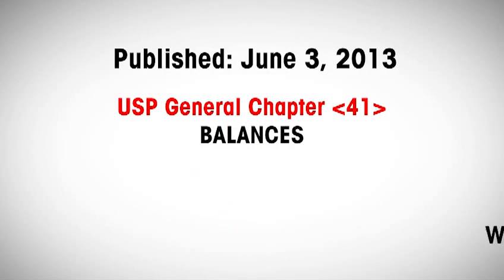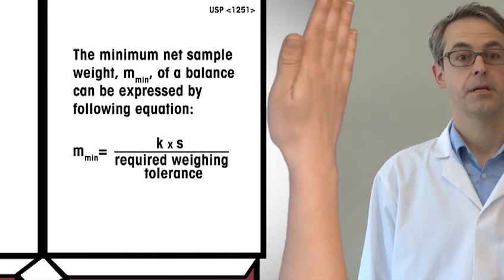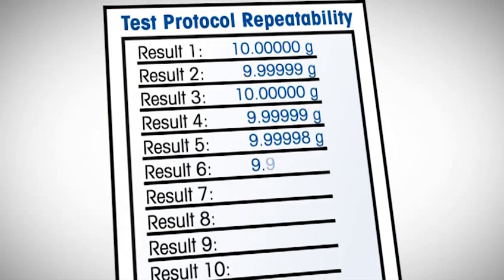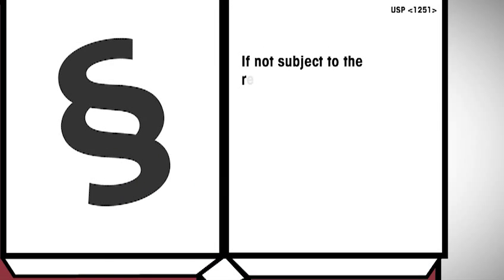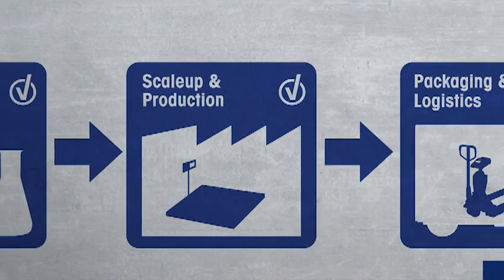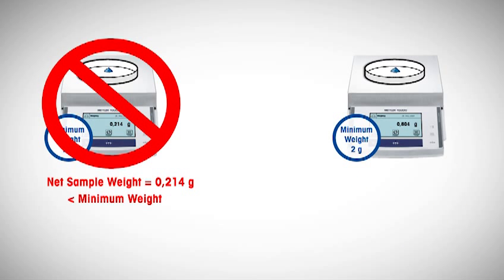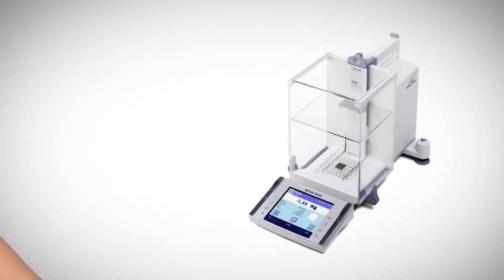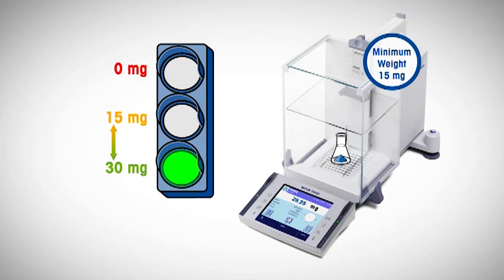USP Video Part 3: How to avoid weighing errors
There are three key things you should know about the USP revisions on weighing
Part 3: How to avoid weighing errors